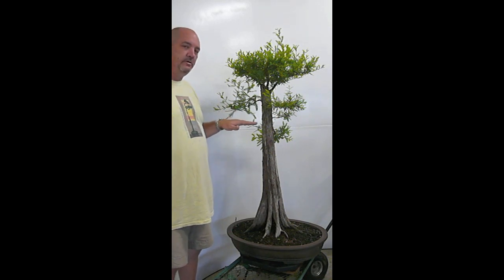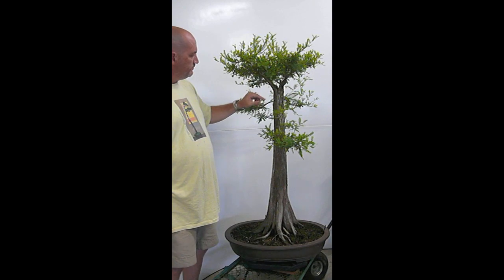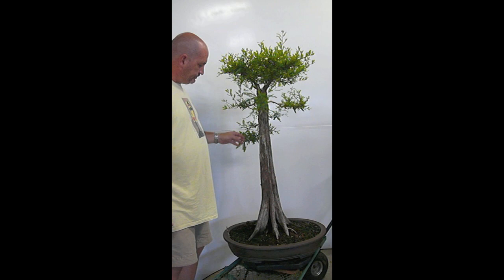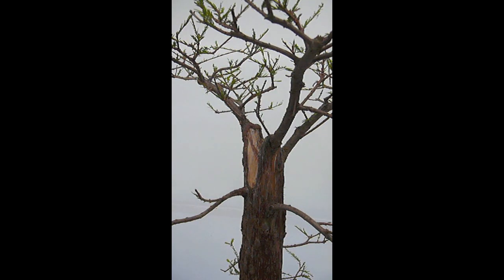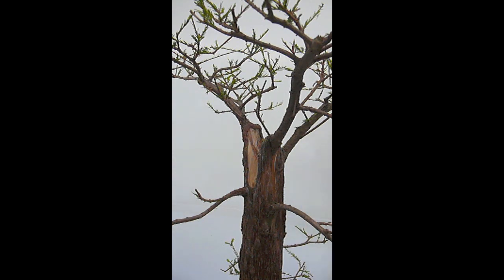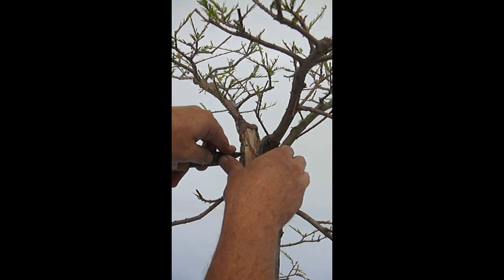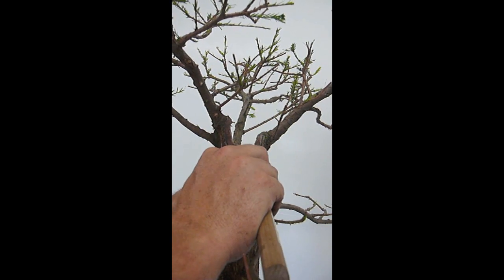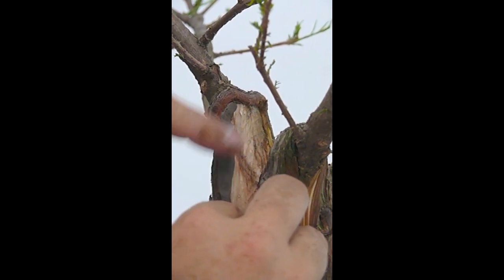Flat-top Bald Cypress Year 3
This is the 3rd year in the training of this Flat-top Bald Cypress tree.  This session focuses on improving the branch structure through wiring and pruning.  I also do some additional carving.